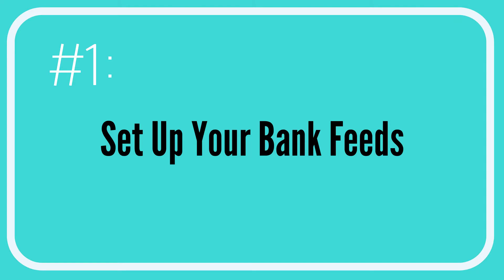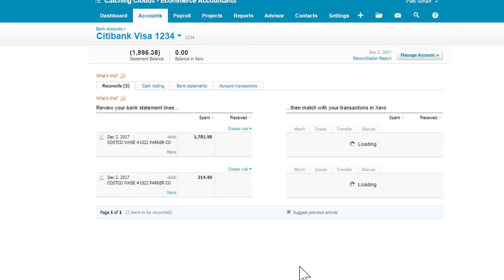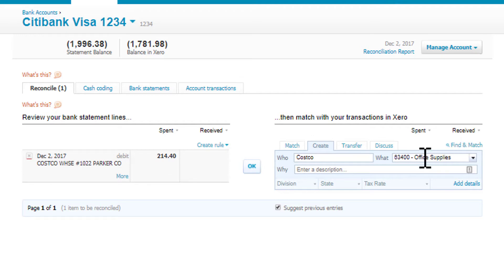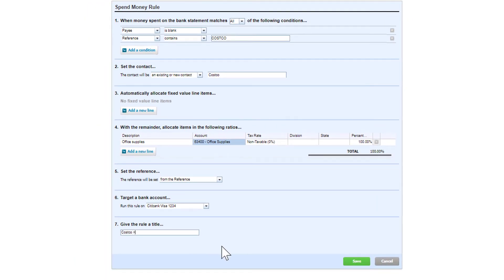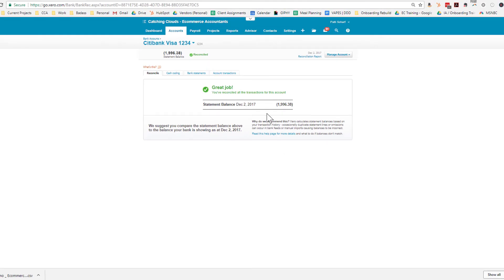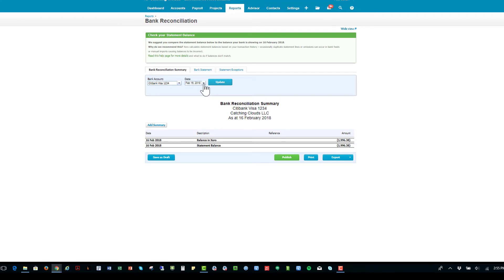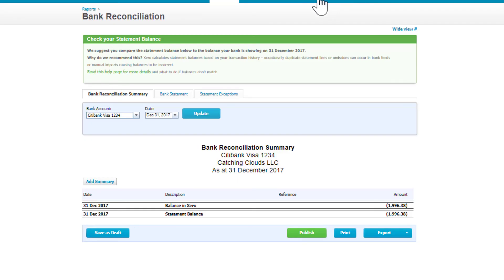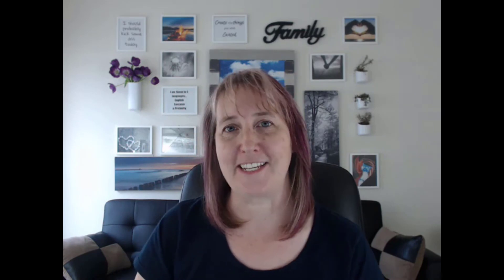How to Reconcile Accounts Using Xero Bank Feeds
This video walks you through the steps of setting up bank feeds in Xero and using that information to reconcile your bank and credit cards to keep your bookkeeping clean forevermore.

🕰️Timestamps:
0:00 Introduction
0:27 Set Up Your Bank Feeds
1:41 Reconcile
3:37 BONUS
5:40 Monthly Double-Check
8:26 Protect Your Work

💙★💻 LET’S CONNECT 💻★💙